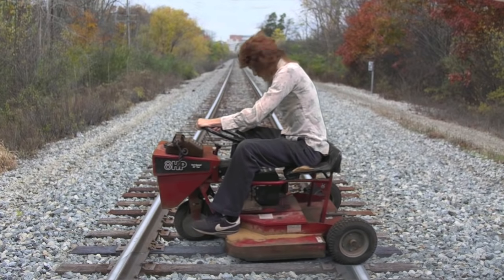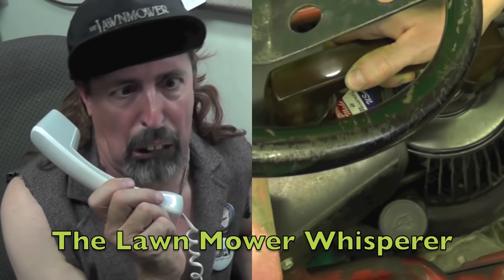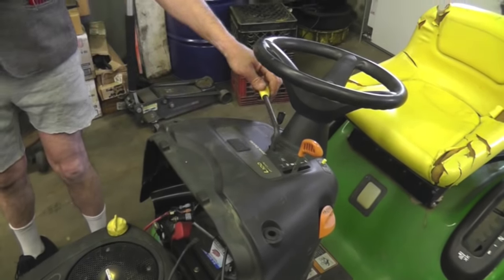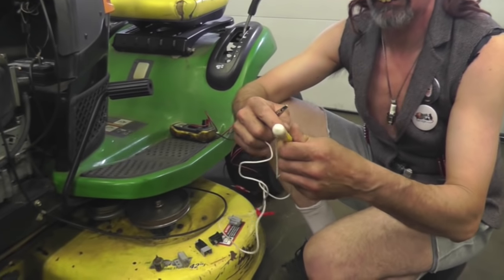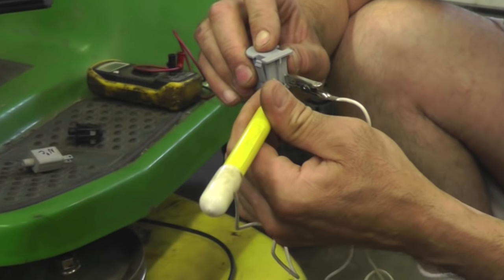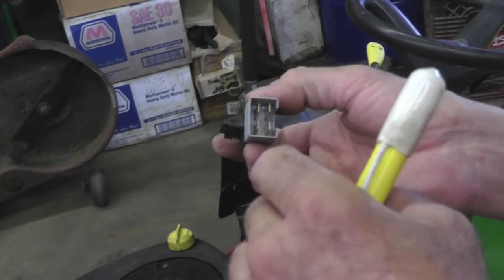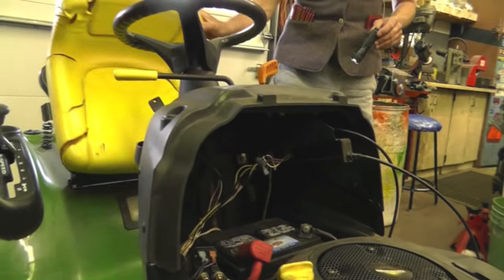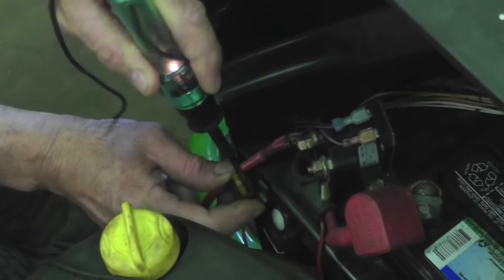Electrical Troubleshooting FOR DUMMIES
In "The Lawn Mower Whisperer", Taryl teaches us basic electrical troubleshooting tips to look for if you're having an electrical problem with your riding lawn mower. He gives you an easy-to-understand way of showing you how electrical works. Prior to the fix, Taryl has to use his "Lawn Mower Whisperer" skills to get a mower running in an emergency situation for a customer. Check out the video above for the whole story, and as always, There's Your Dinner!!